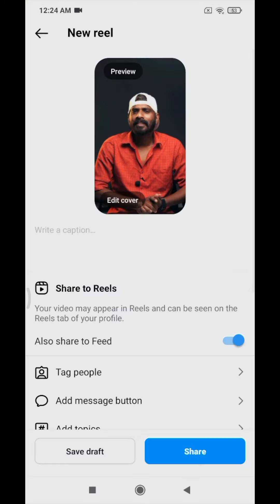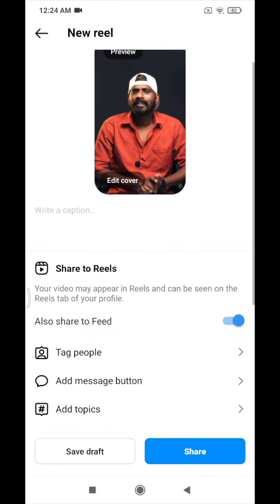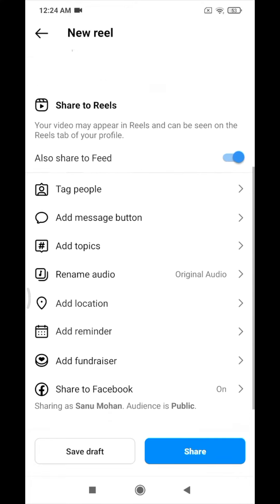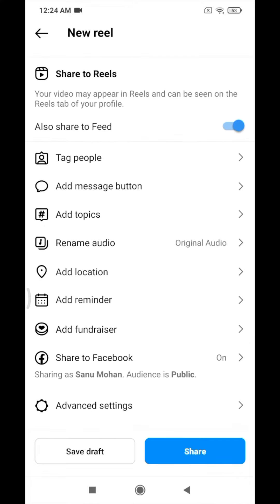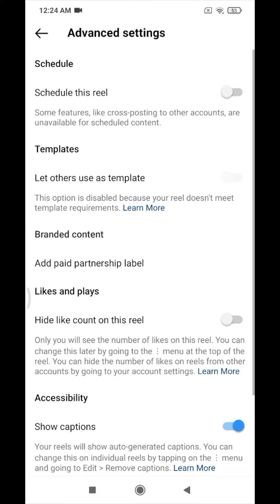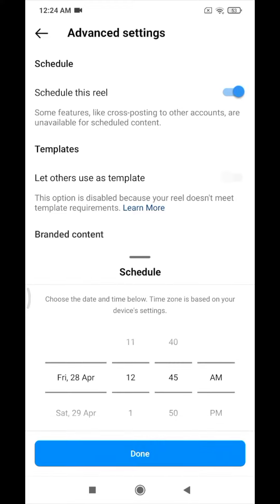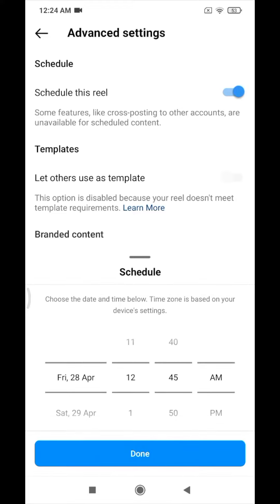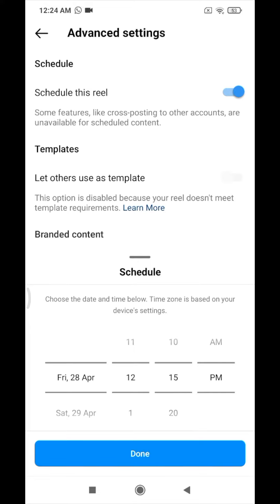how to instagram reels schedule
using products

best wire mic for mobile
boya bym1

best mobile mic wireless
GRENARO

sanu chalissery
shooting equpments